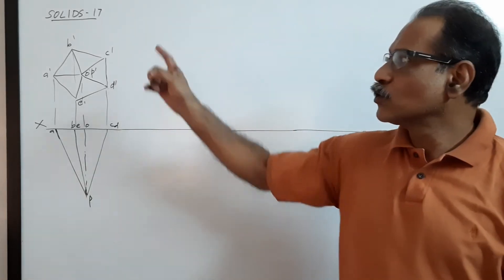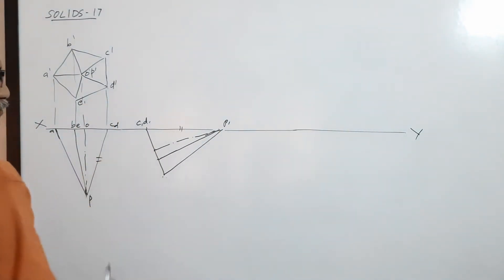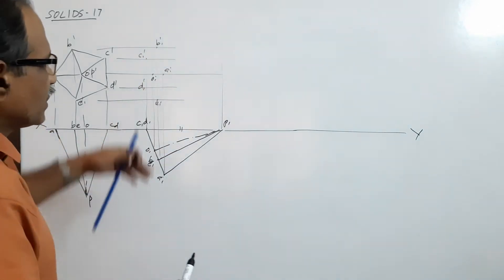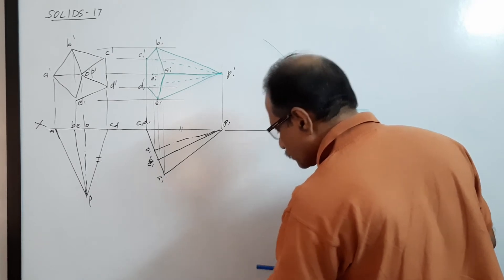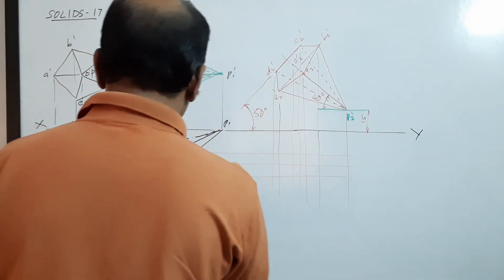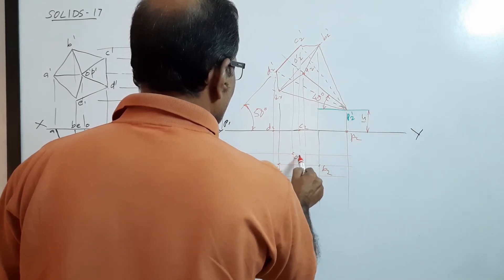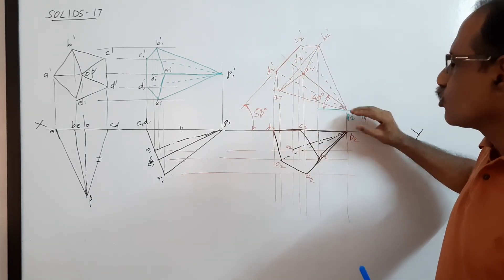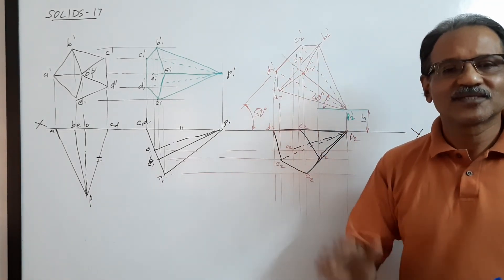Projection of Solids -17, Axis inclined to both planes by Prof. Vinodkumar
CUSAT, MG, ANNA, CU, KU, VTU etc.
A pentagonal pyramid 30 mm side of base and 70 mm axis lies on VP on a triangular face with the base edge containing this face making 50  with HP. The apex is nearer to HP and 15 mm above HP. Draw the projections.